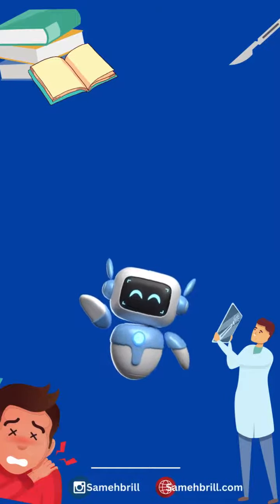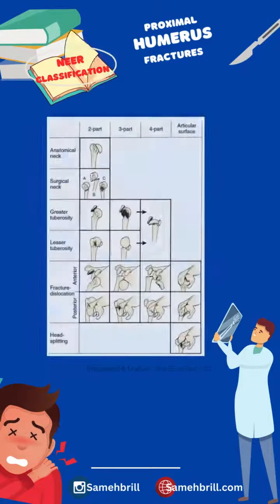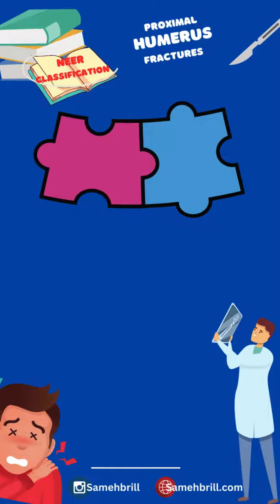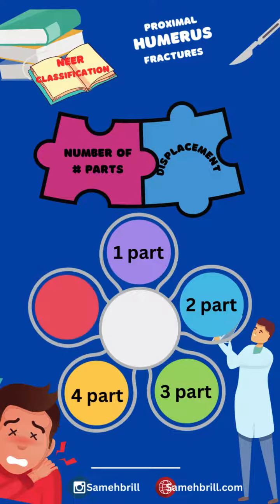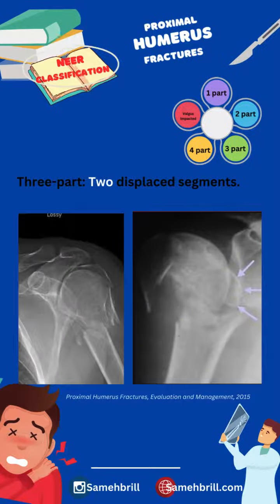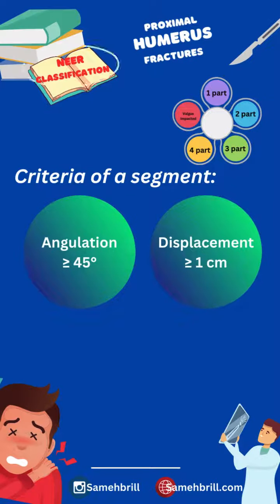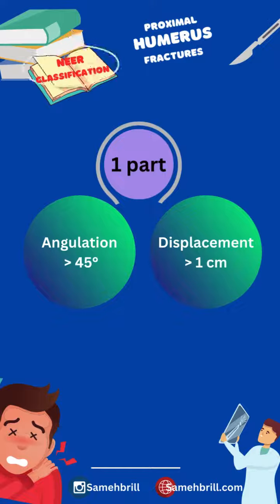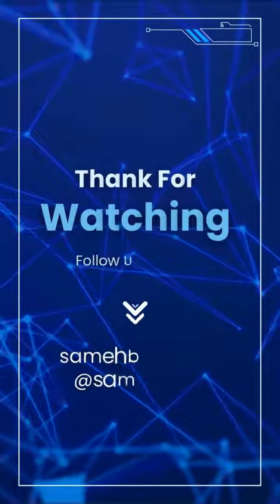Proximal Humerus fractures, Neer classification basic concepts